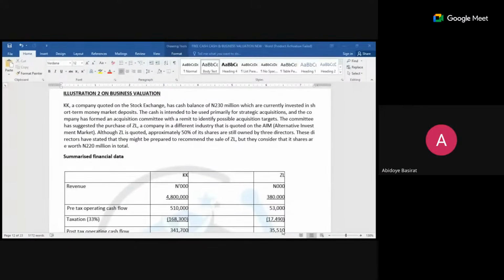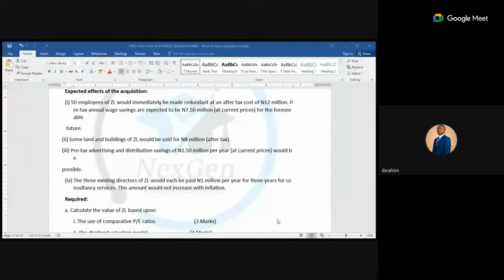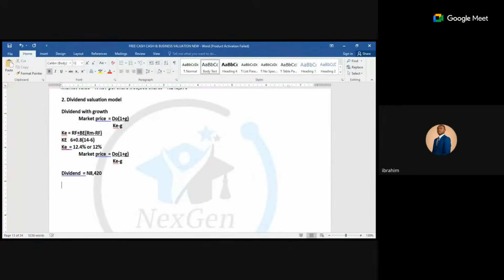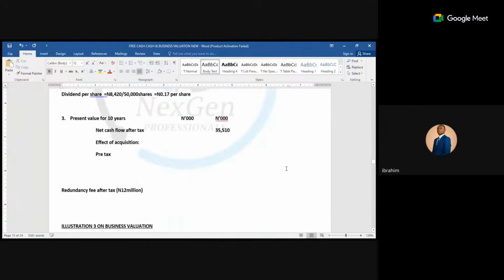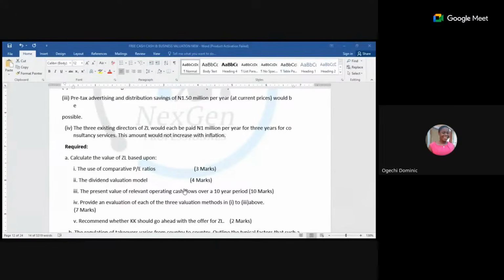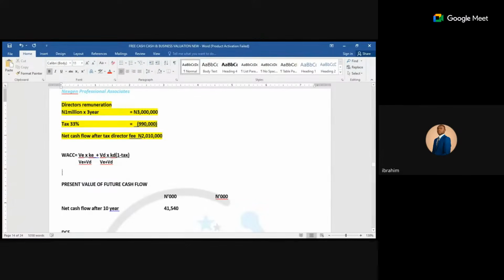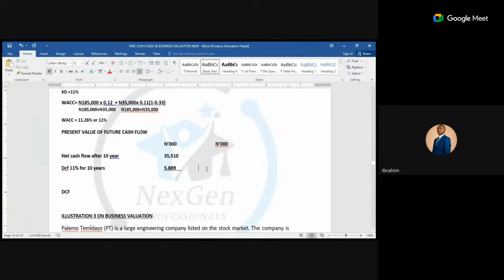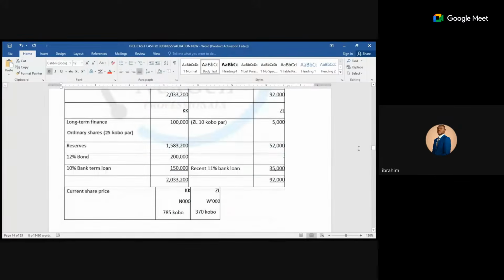SFM- BUSINESS VALUATION PART 2|MAY 2023 QUESTION 1